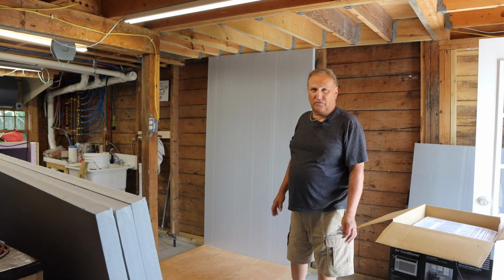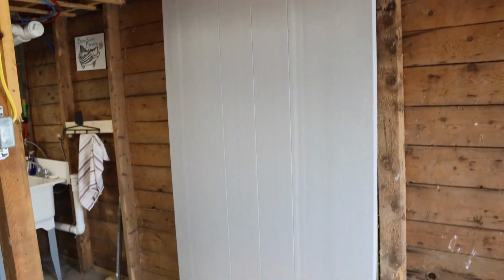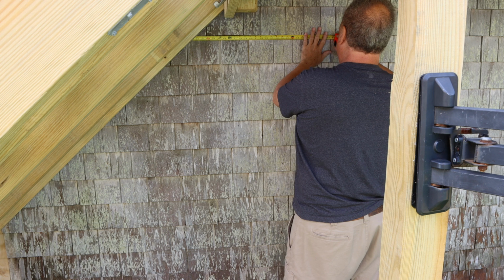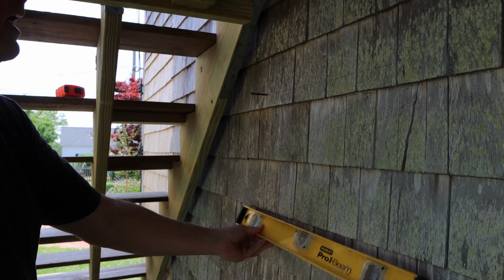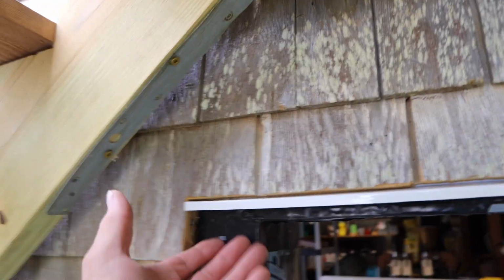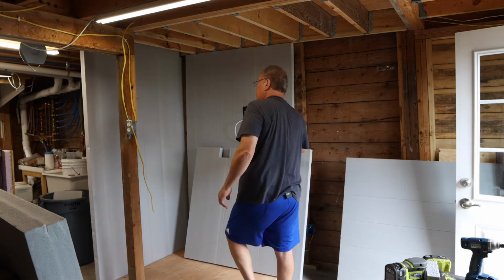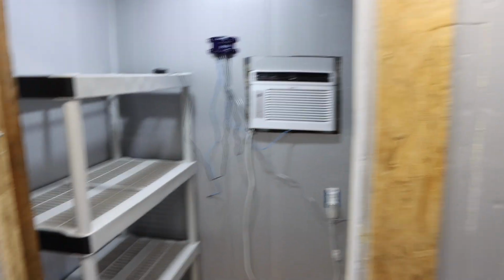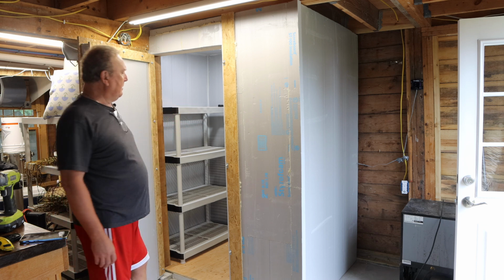DIY Cold Room - Full Build Using Windw AC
In this video I build a walk in coller or cold room to store the vegetable we grow. I used a coolbot pro with a Midea 5000 btu window AC.